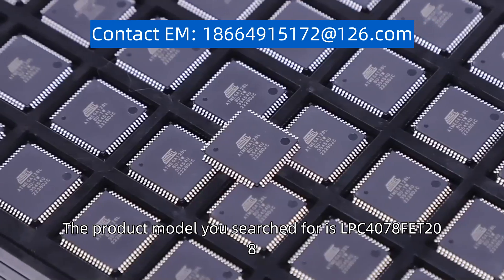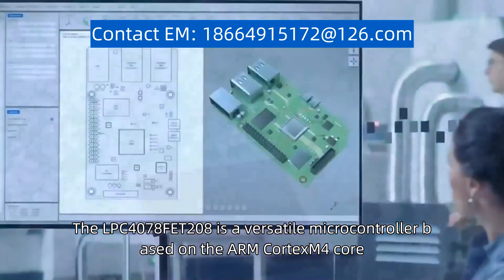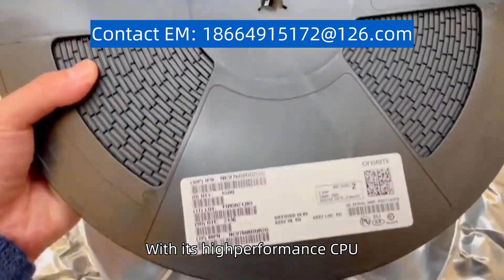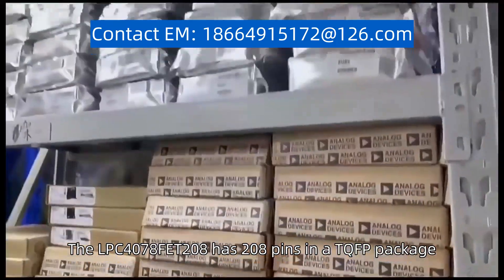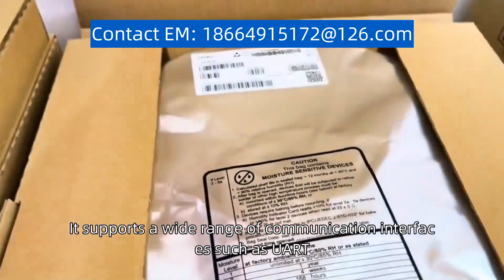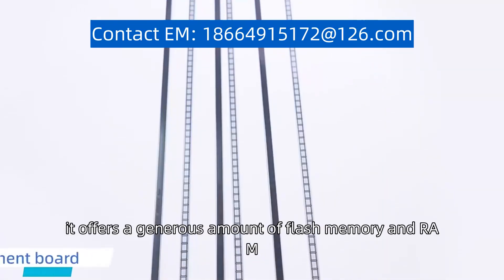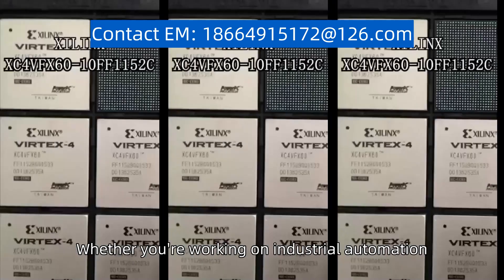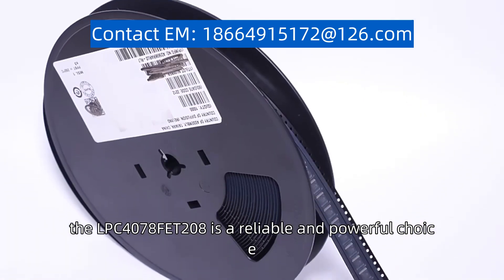LPC4078FET208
The product model you searched for is "LPC4078FET208". The LPC4078FET208 is a versatile microcontroller based on the ARM Cortex-M4 core. It offers a wide range of features and peripherals, making it suitable for various applications. With its high-performance CPU, it can handle complex tasks efficiently. The LPC4078FET208 has 208 pins in a TQFP package, providing a convenient and compact form factor. It supports a wide range of communication interfaces such as UART, SPI, I2C, and USB, enabling seamless connectivity with other devices. Additionally, it offers a generous amount of flash memory and RAM, allowing for ample storage and efficient data processing. Whether you're working on industrial automation, consumer electronics, or embedded systems, the LPC4078FET208 is a reliable and powerful choice.